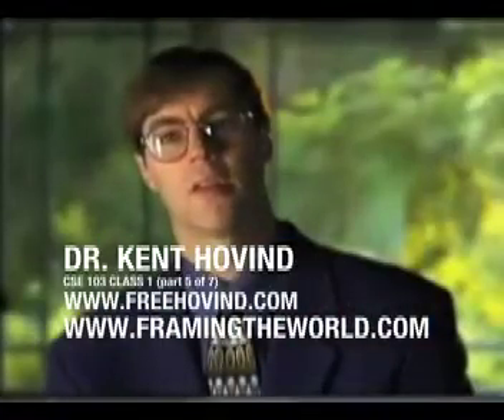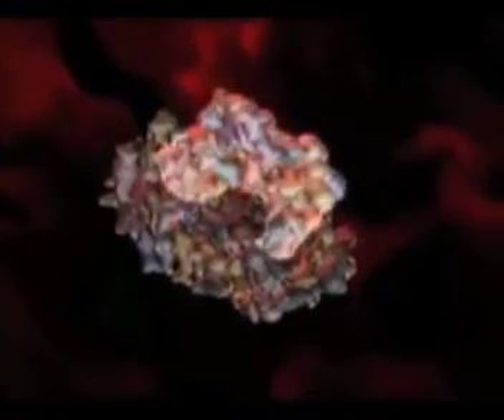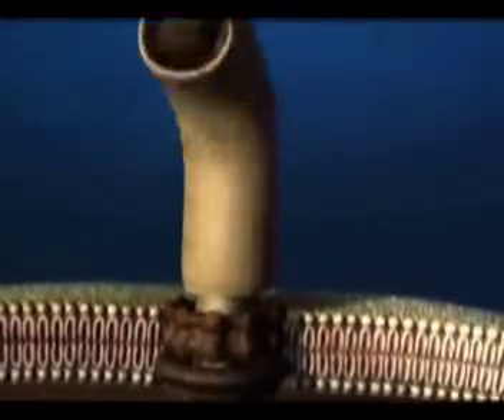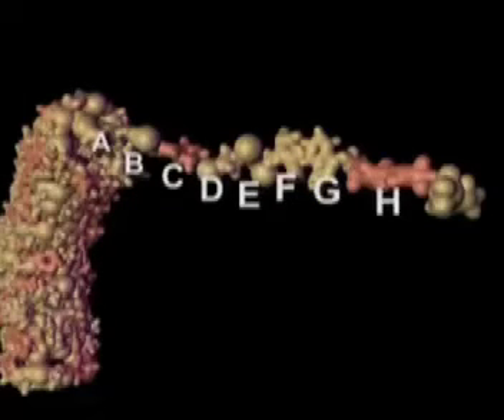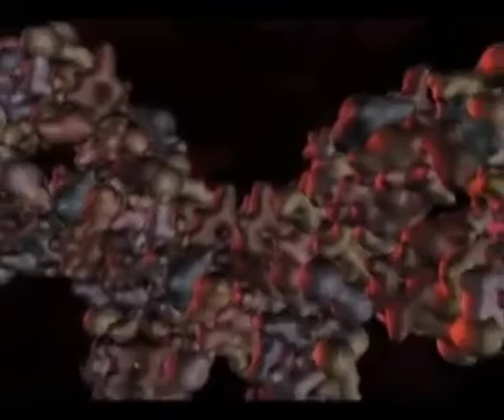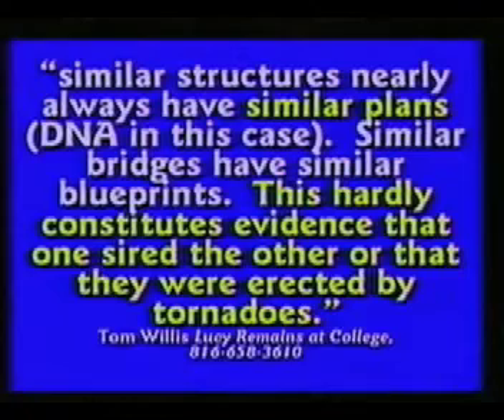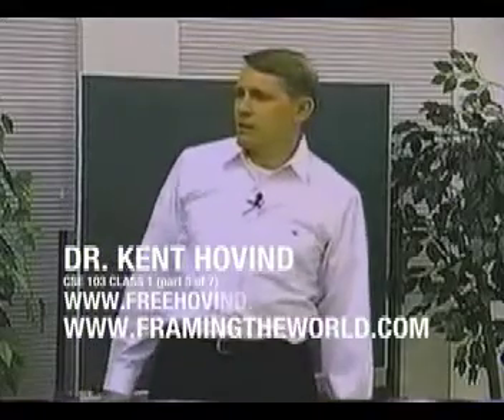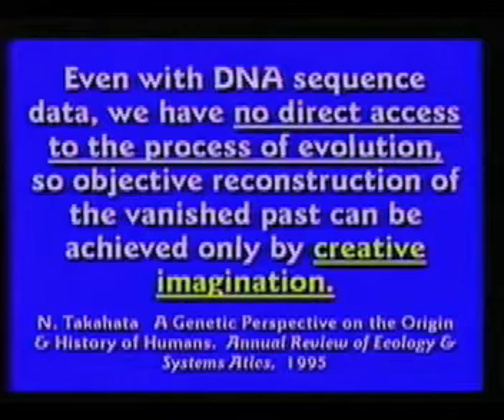Kent Hovind cse 103 class 1 (part 5 of 7)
Kent Hovind's Re-Cut Christian Science Evangelism 103 class 1 part 5
Protein molecule, Cells, Amino Acids